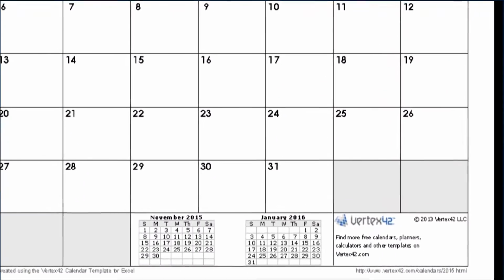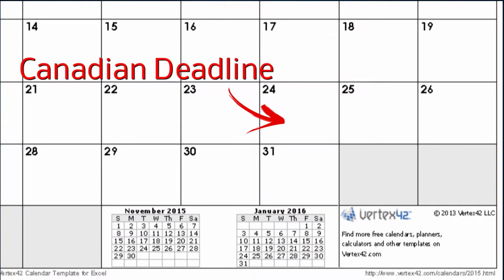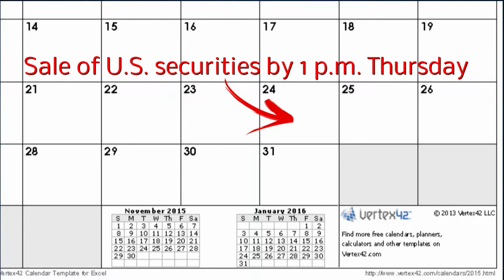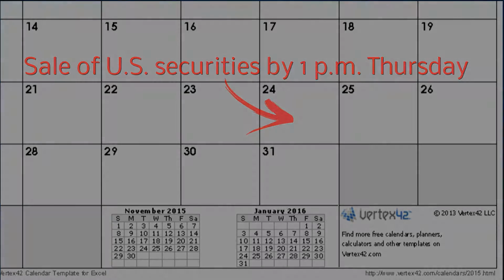Tax Loss Selling Year End Strategy For Non-Registered Accounts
As we approach the end of the year, investors with non-registered accounts are well advised to review their portfolios and evaluate performance. Now is the time to assess potential tax exposure. In this episode of Your Money Works, Keith Donoghue and Laurie Laplante of Assante Capital Management explore Tax Loss Selling as a means of reducing taxes payable on capital gains.